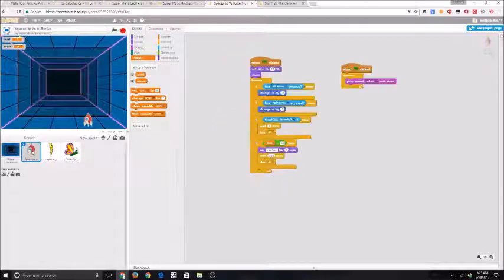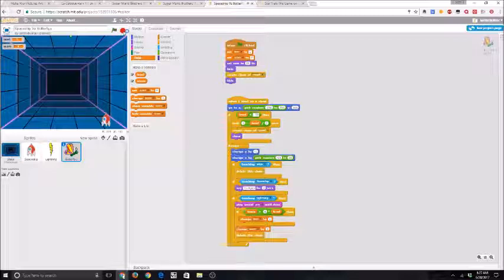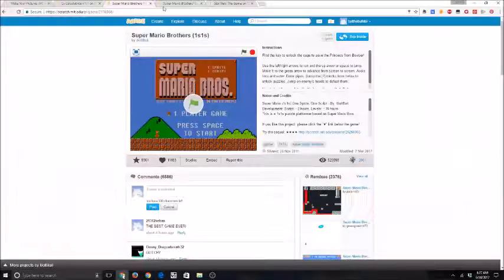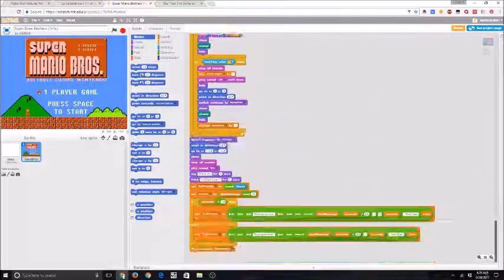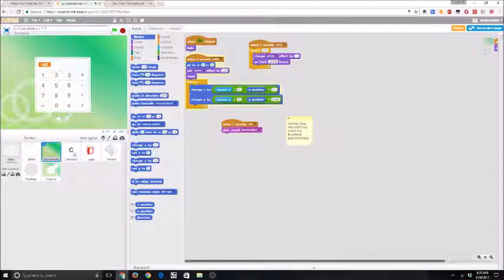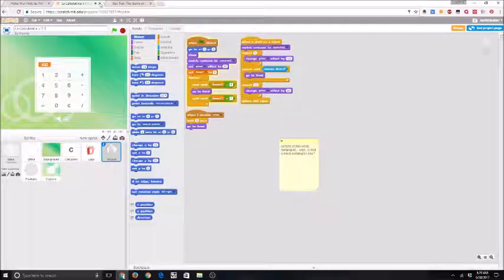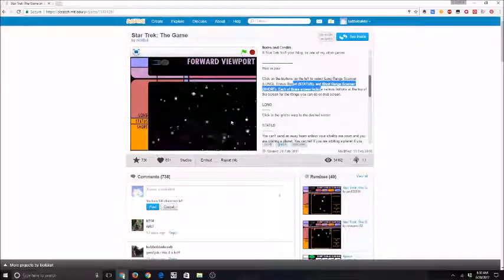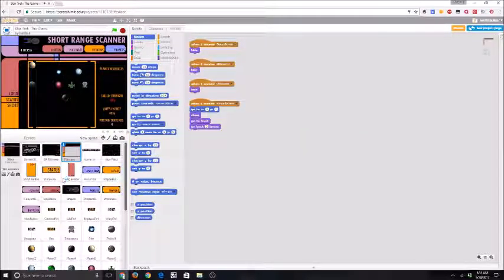Introduction to Scratch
Scratch is a programming environment for children using puzzle pieces to build code. It can be used to create a lot of cool things, and teaches children the basics of conditional statements, loops and variables.
Link: scratch.mit.edu
(click edx link to sign up and take for free)